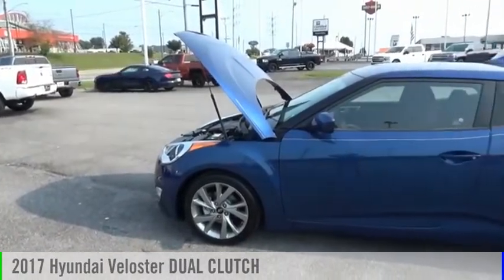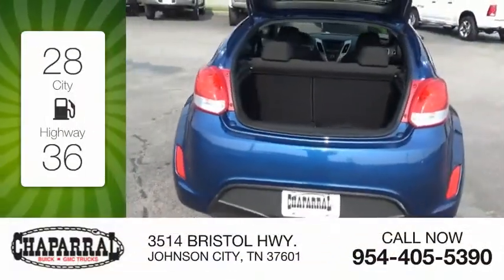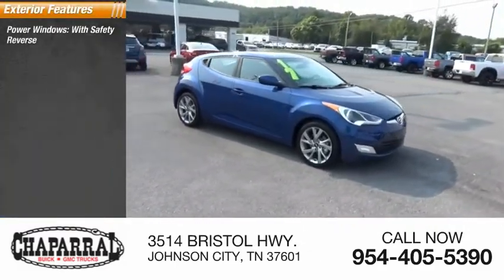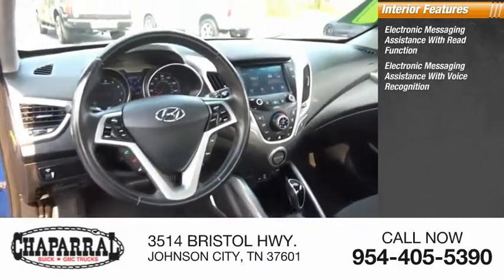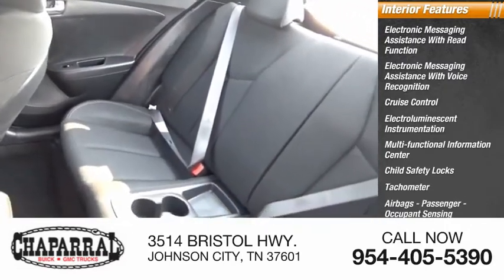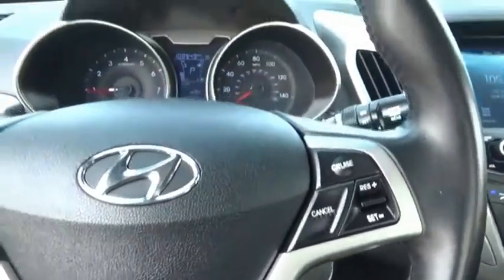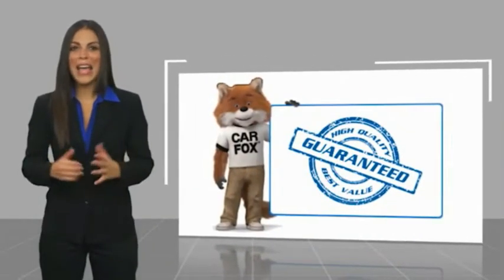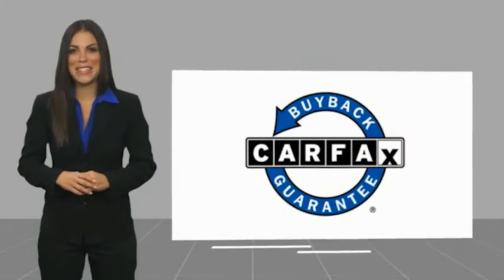2017 Hyundai Veloster M6641-M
2017 Hyundai Veloster DUAL CLUTCH

CHAPARRAL
3514 BRISTOL HWY.

Looking for an amazing value along with an amazing ride? At CHAPARRAL we provide the lowest prices to go along with this 2017 Hyundai Veloster! This vehicle is equipped with many options. Power Door Locks. Power Windows. Enjoy hours of music without commercials and fumbling for the next CD with the MP3 player you get in this Veloster. To help this vehicle look better. It has a nice set of Alloys on it! Keep Cool...It has A/C! Getting comfortable behind the wheel of this one is easy. It has a Tilt Steering Wheel. Help maintain your speed with Cruise Control. Making life on a trip a lot easier! Also included on this vehicle is a Rear Defroster!! Make changing the Radio Stations and Volume a piece of cake. with the Controls right on the Steering Wheel. Safety First. Airbags save lives and this one has a Drivers Airbag. Comfortable Front Bucket Seats always make the drive go by quicker. Cloth Interior. Easy to keep clean and maintain!! Technology just gets better. Back Up Camera is included on this one! Buy and Drive with Confidence. it has ABS!